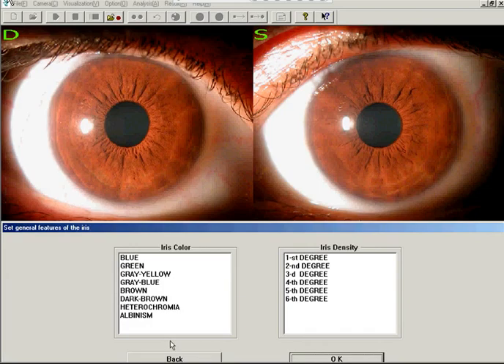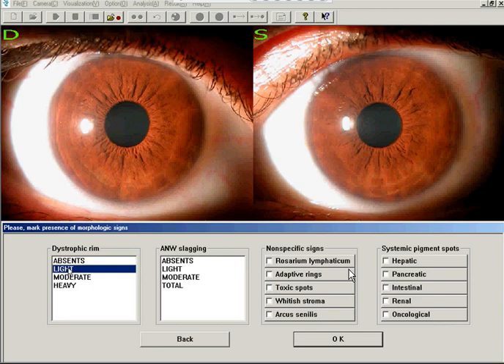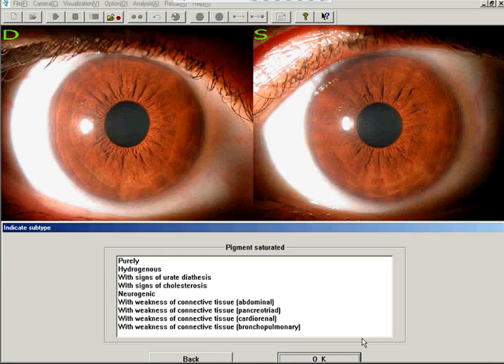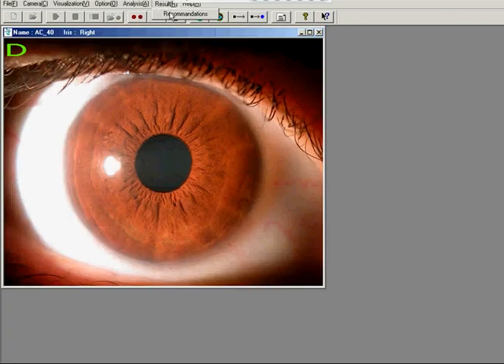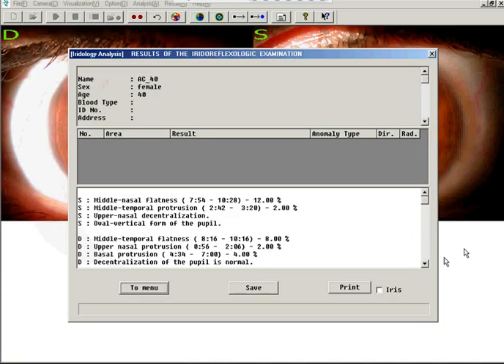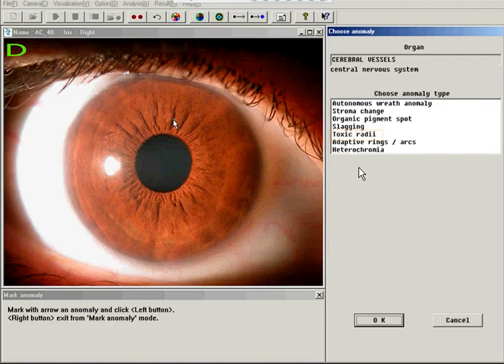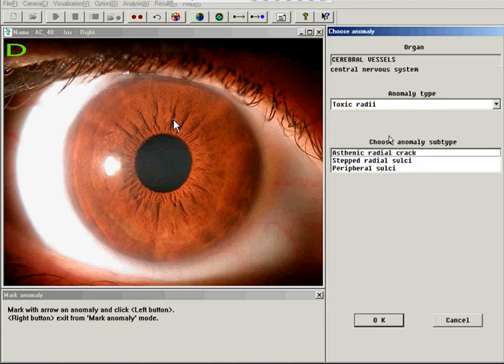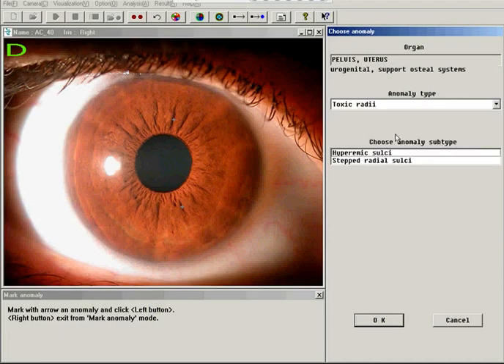Iridology Software Bexel Irina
Why is the Bexel Irina Technology still useful to Iridology?

The Bexel Irina technology is based on eye bio-metrics and offers very valuable mathematical parameters of the pupil and collarette.
These mathematical parameters are very important in verifying changes in the autonomic nervous system that can be used for clinical studies and determining ACTUAL changes in the human eye, including patient health improvement or an ongoing pathology. Clinical studies require strong scientific evidence and the Bexel Irina can deliver that scientific data!